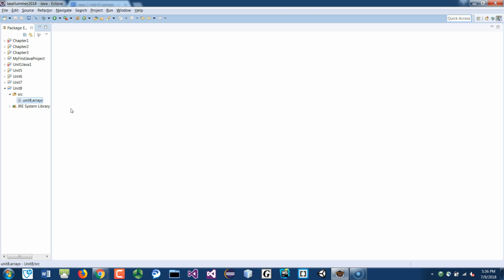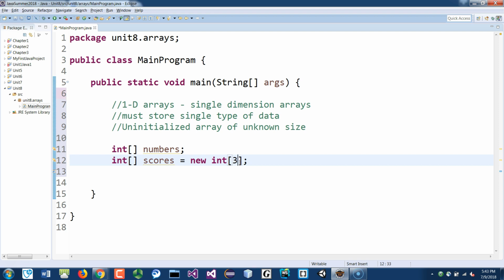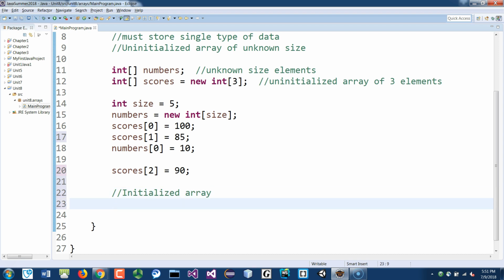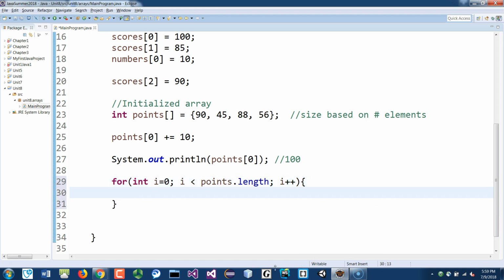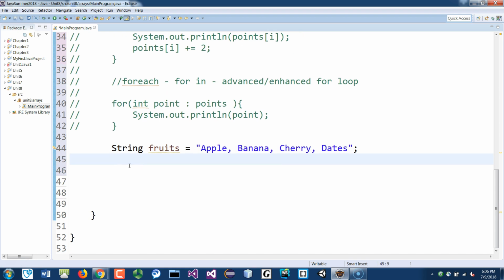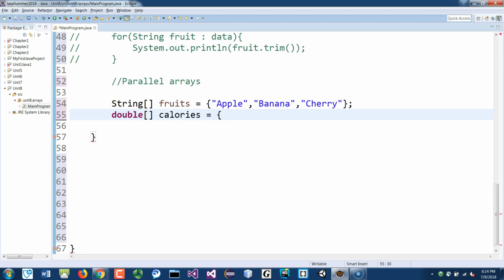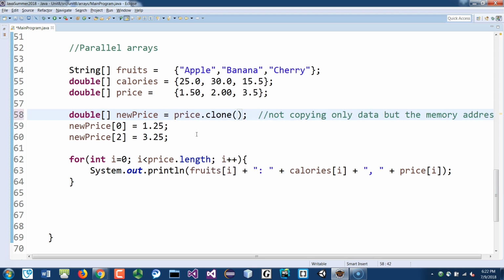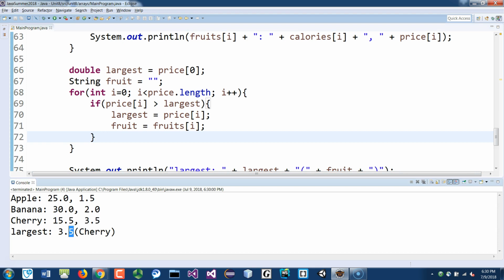Java Programming 1 - Introduction to Arrays Part 1